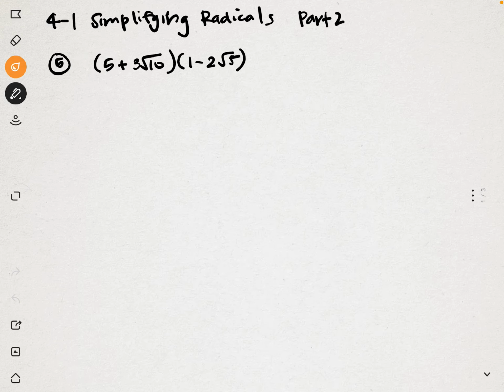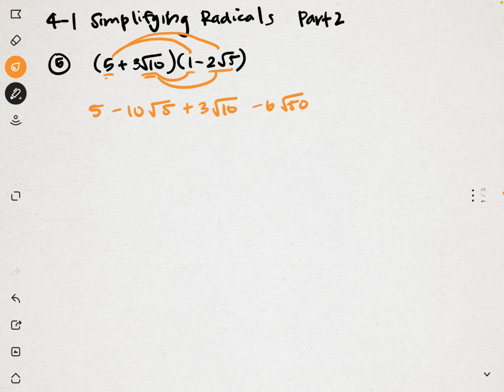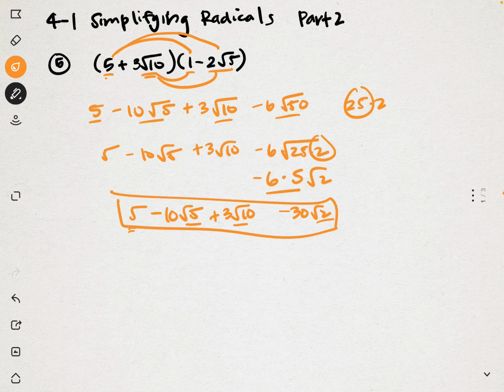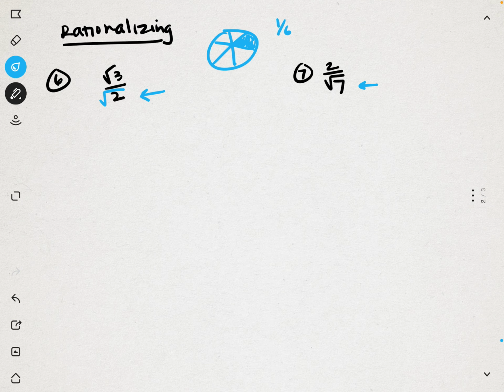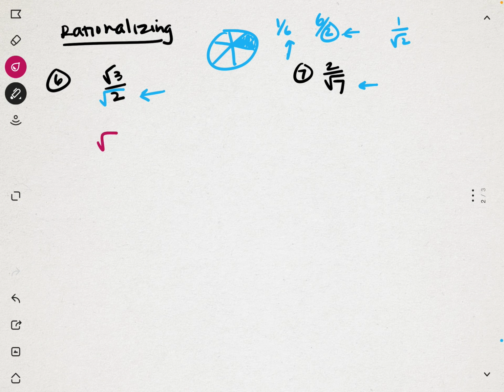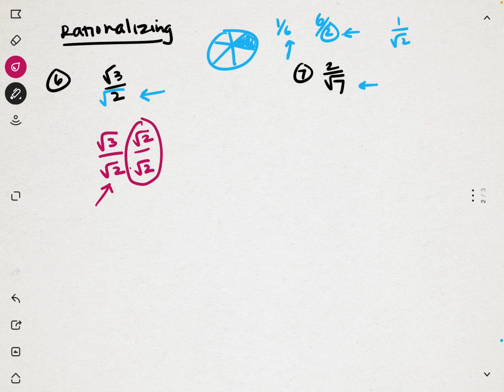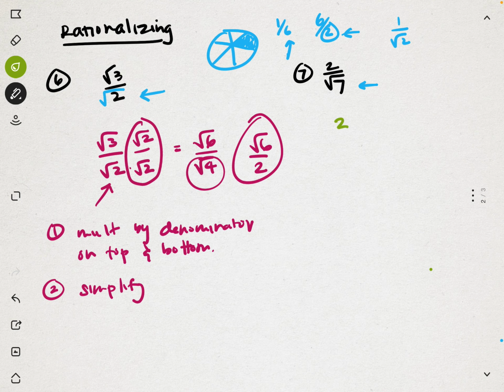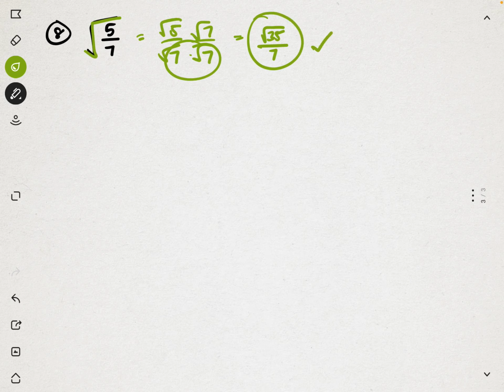4-1 Part 2 (Algebra 2)